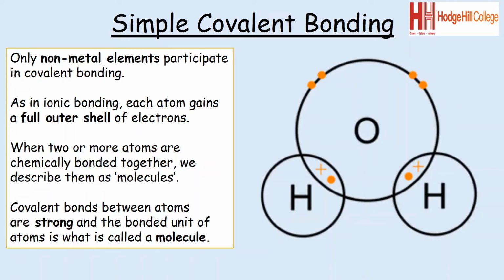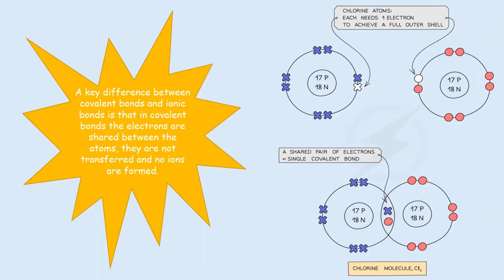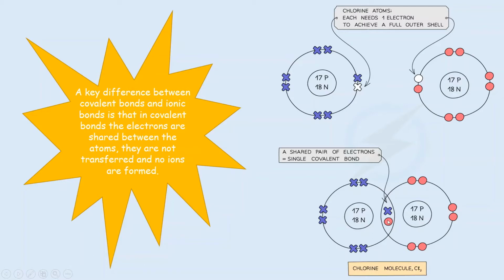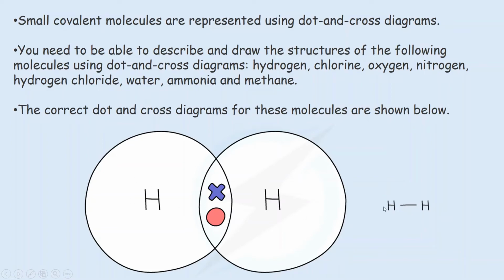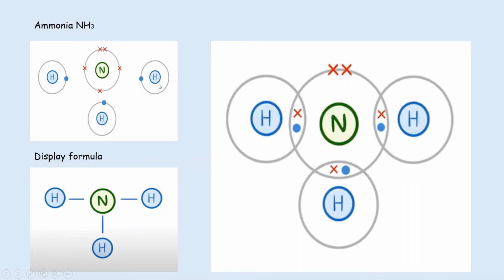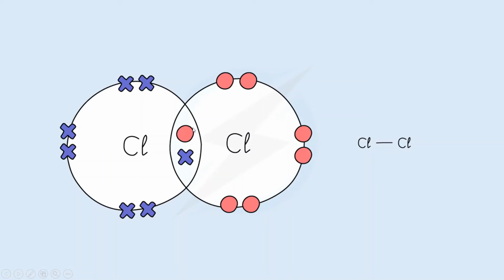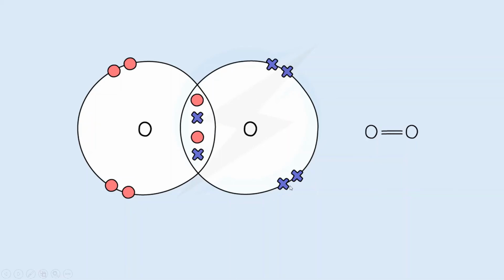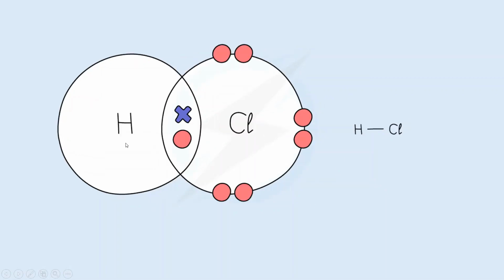Chemistry - Simple Covalent Bonding